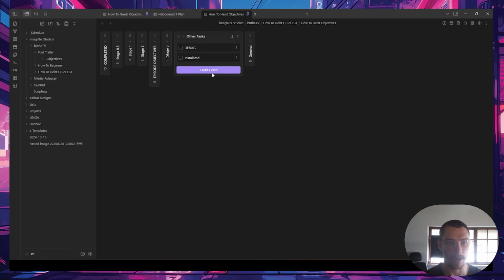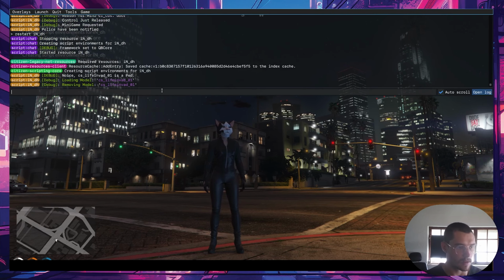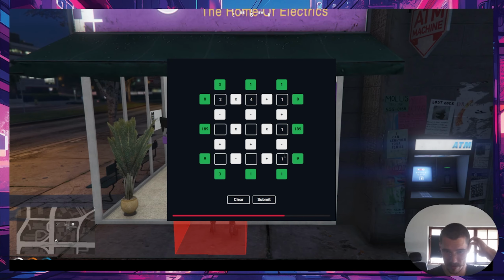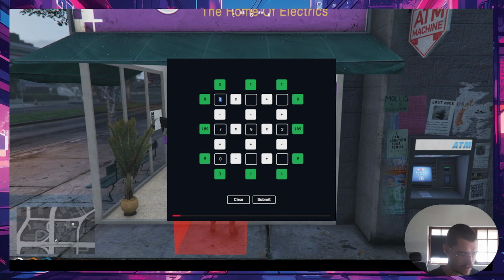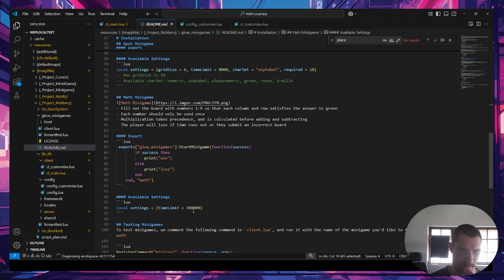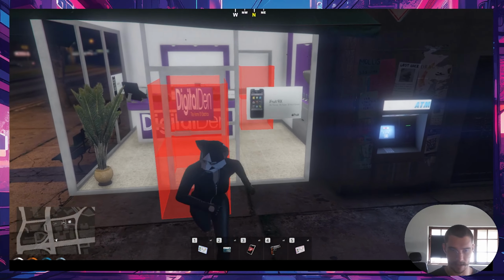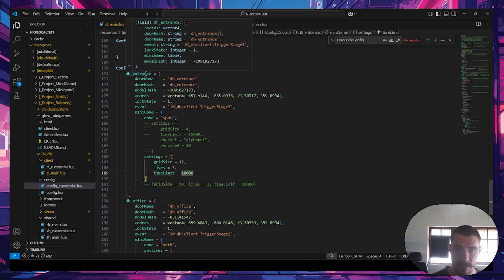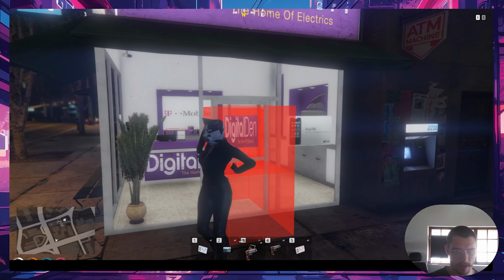How To Create a Heist / Robbery Script for QBCore & ESX | Ep. 20 : Script Debugging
In this episode:
- General Debugging